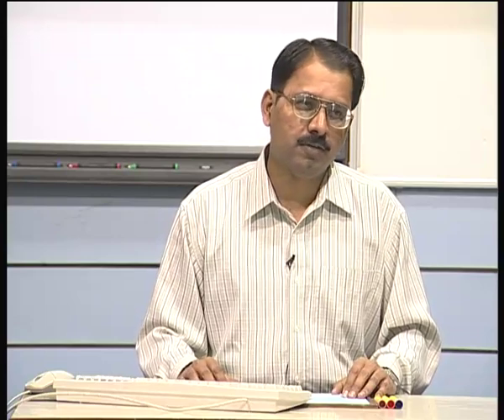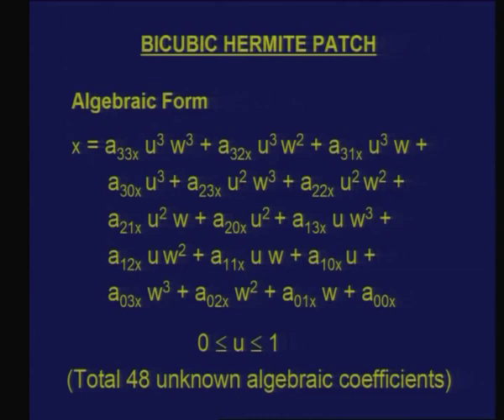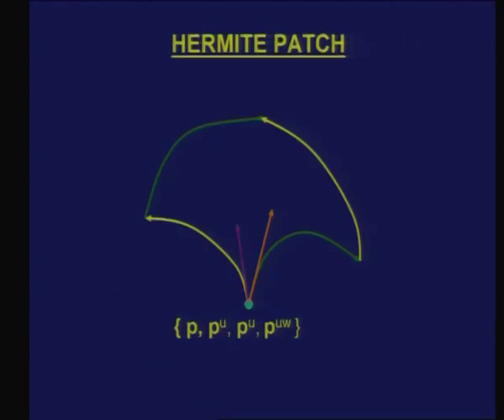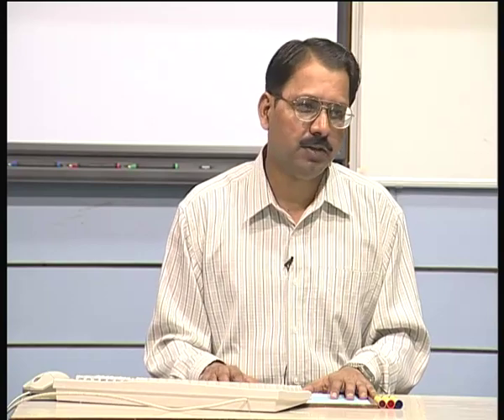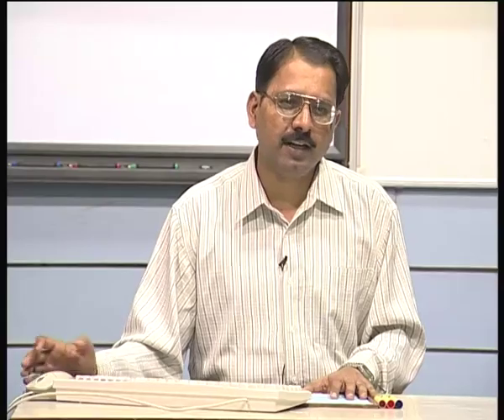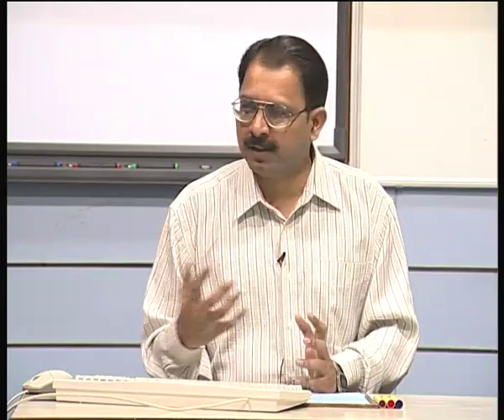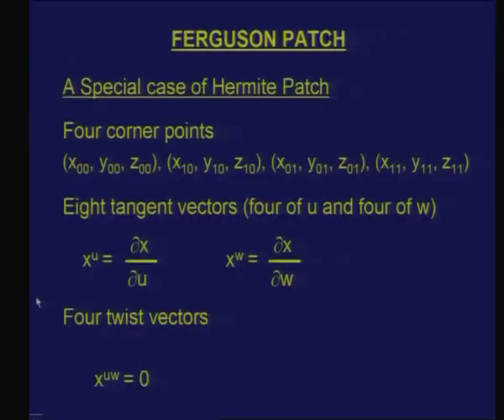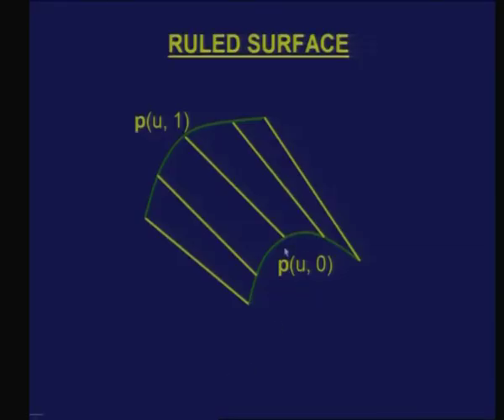Lec-49 Parametric Surfaces-Part-2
Lecture series on Computer Aided Design by Dr.P.V.Madhusudhan, Department of Mechanical Engineering, IIT Delhi.